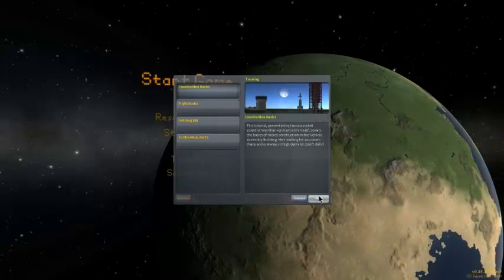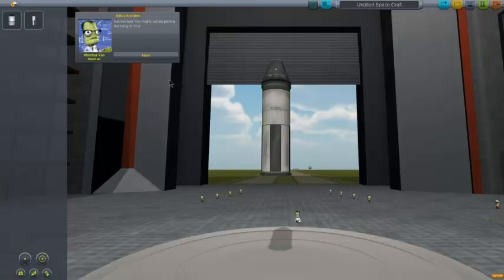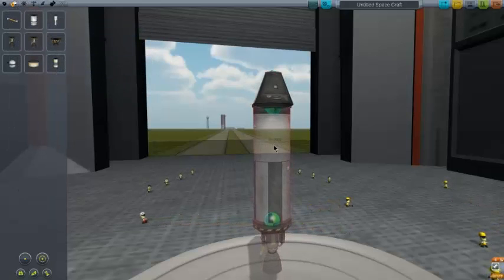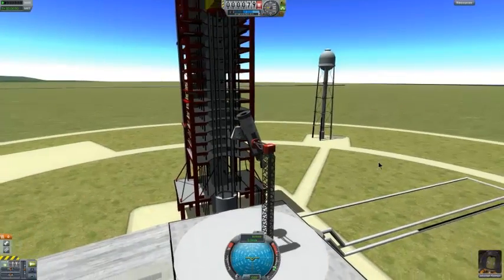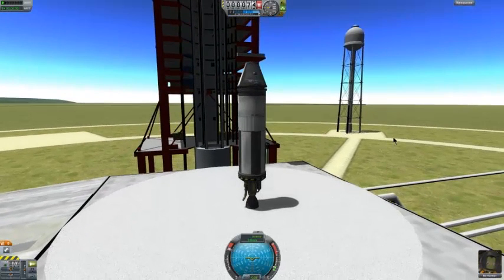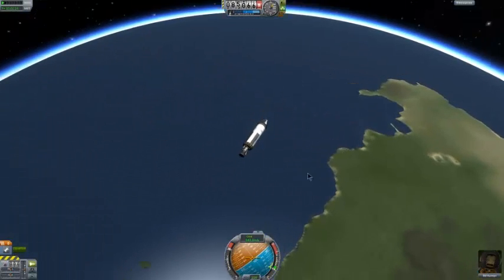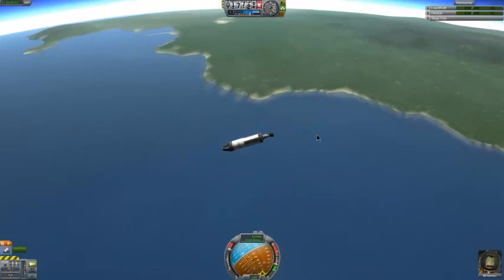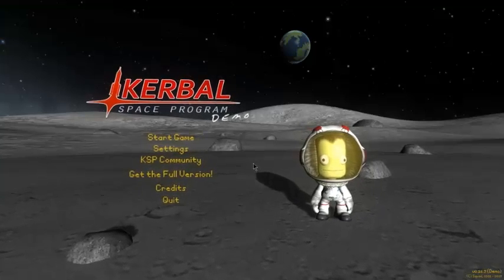Kerbal Space Program - Ep. 1 - Success, Fun and Death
Kia ora! Today we're taking a look at Kerbal Space Program! This is an alpha game currently in development by Squad which gives you control of your own space program! Build ships, pilot them, and die horribly. :P

In this episode we take on one of the tutorial exercises, and make it into space!